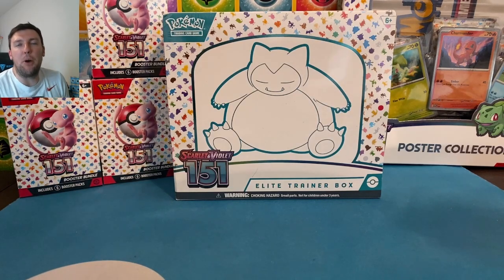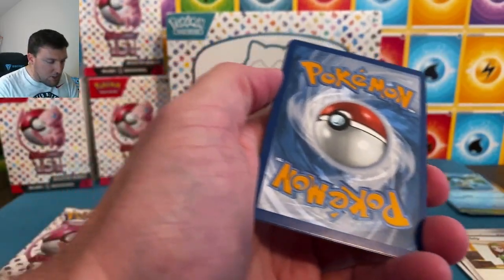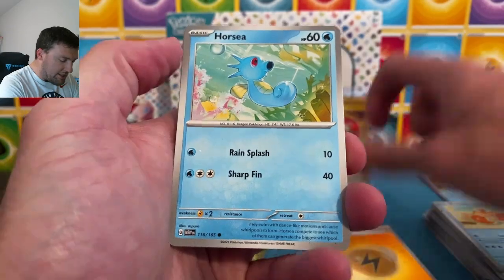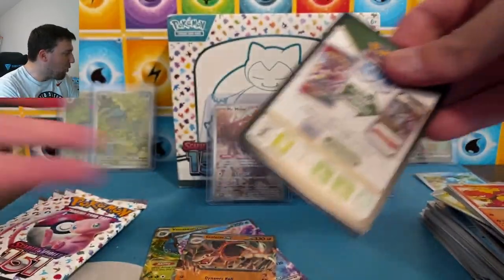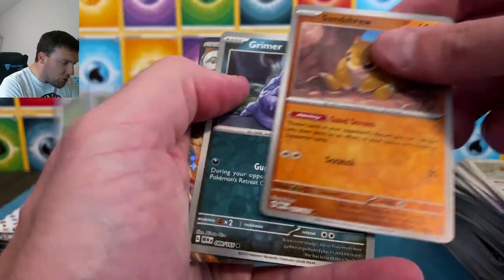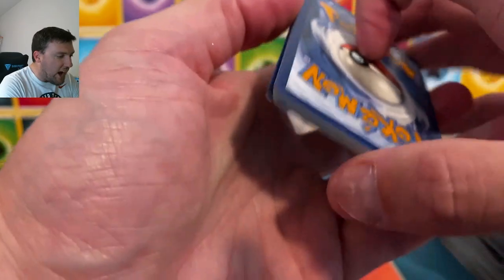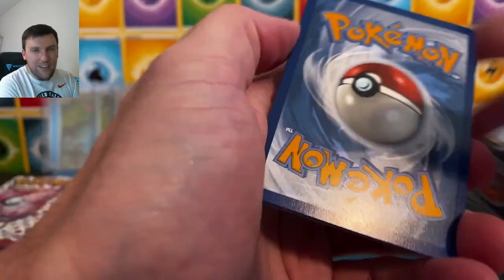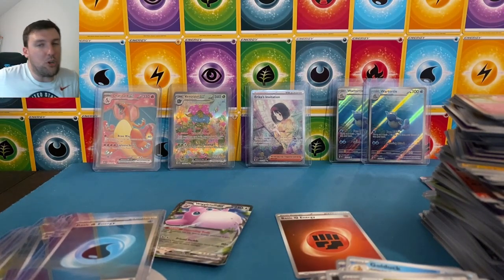GOD PACK!!! POKEMON 151 IS HERE!! Opening at least ONE OF EVERY POKEMON 151 RELEASE DAY PRODUCT!!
Happy Saturday everyone, and HAPPY Pokemon151 RELEASE WEEKEND!!! I have been super pumped about this set for quite some time now (since we opened up the Japanese version), and it's finally here!! For today's video, we've got a ton of packs from all of the different products you can find during release weekend including Pokemon 151 Elite Trainer Boxes as well as the (dreaded) 6-pack BOOSTER BUNDLES!! This is going to be such a fun set to open, looking forward to cracking into it over the next few weeks, and hope you are as well!! Memberships are also live, and there is a link down below that will take you to the sign up page; thank you all so much for your continued support, it means the world to me!! All-in-all, I am opening 48 packs of PokemonCards in today's Pokemon Card opening video, I hope you enjoy!!

Thank you all so, so much for your likes, comments and, of course, subscribes in 2023! The ROAD TO 10,000 is NOW COMPLETED, and the ROAD TO 20,000 BEGINS NOW!! I really appreciate all of the support from everyone thus far, and I hope you're enjoying all of the Pokemon content on the channel and want to grow the Pokemon channel community with me here in 2023 :D